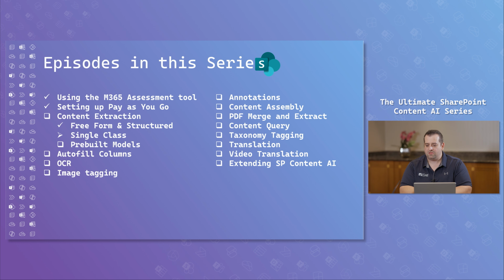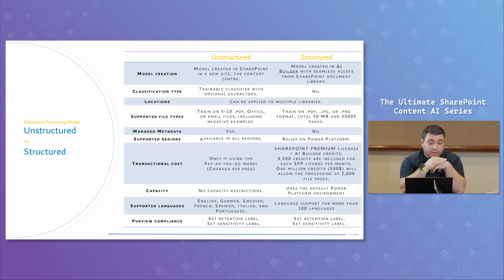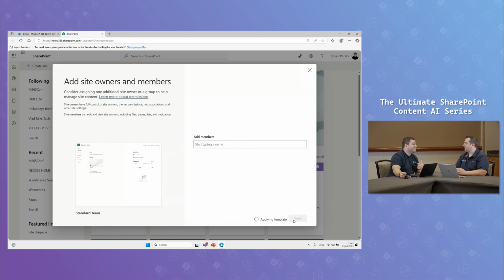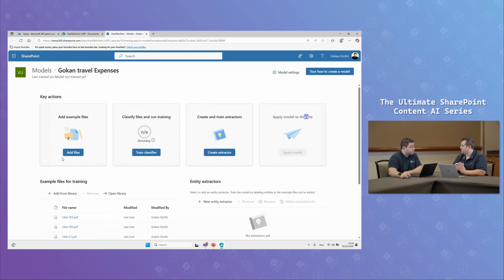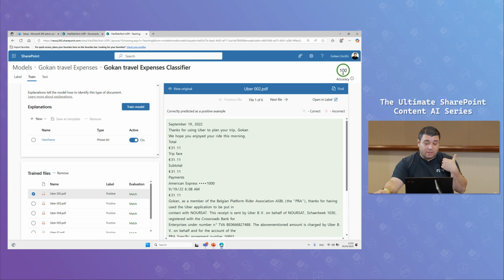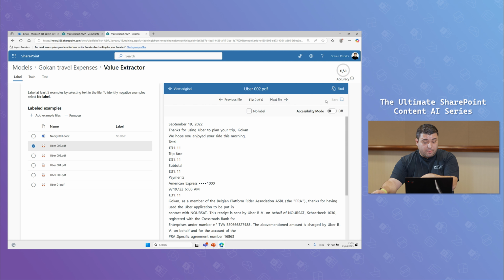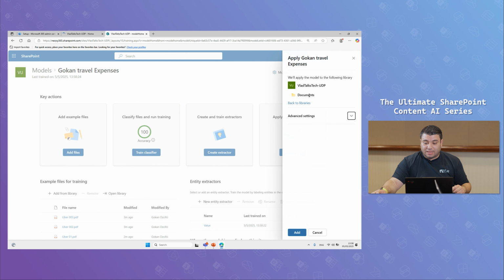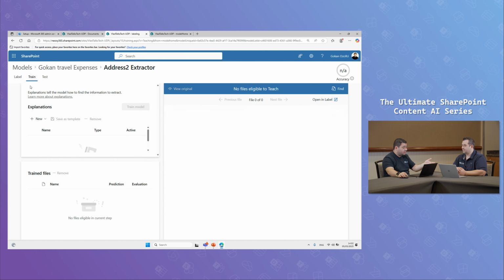How to Extract Data from Unstructured Documents (Invoices, Contracts & More!)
Struggling to extract data in SharePoint from documents that don't follow the same template? Single Class Document Extraction in SharePoint Content AI has you covered! 🔎📄

In this episode of the Ultimate SharePoint Content AI Deep Dive Series, Vlad and Microsoft MVP Gokan Ozcifci guide you through extracting metadata from invoices, contracts, proposals, and other unstructured documents. Learn how to set up, train, and deploy AI models directly in SharePoint—without needing a separate module for every document type.

What you'll learn:
✔️ Setting up Single Class Document Extraction
✔️ Training models to classify and extract metadata
✔️ Best practices for accurate data extraction
✔️ Common scenarios like invoices and expense reports

Chapters
00:00 Intro: Extracting Data from Unstructured Documents
01:42 What Is Single-Class Document Extraction?
05:04 DEMO: Setting Up Single-Class Extraction
22:23 Testing Single-Class Extraction in SharePoint
25:28 Licensing and Costs
27:10 Wrap-Up & Next Steps